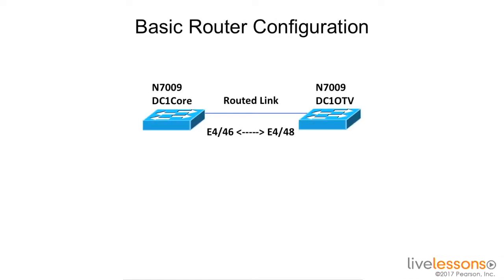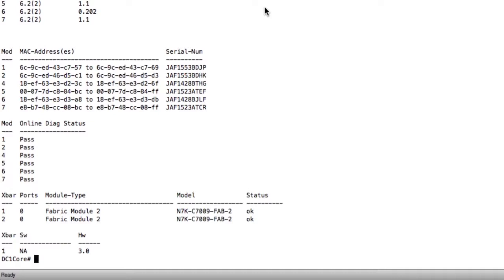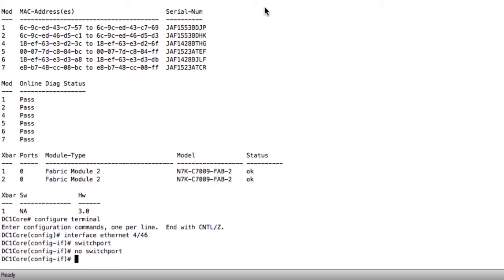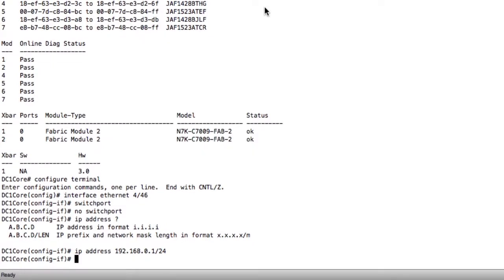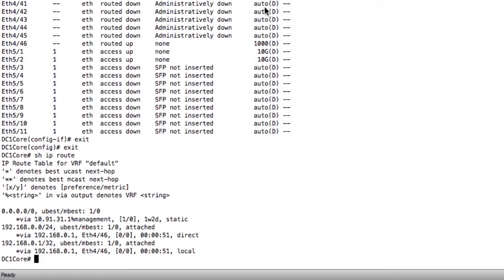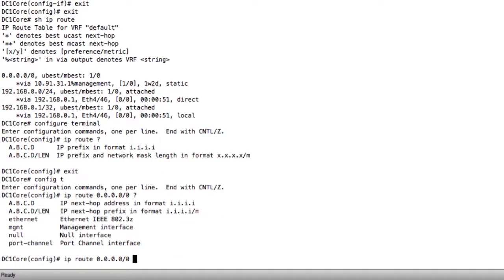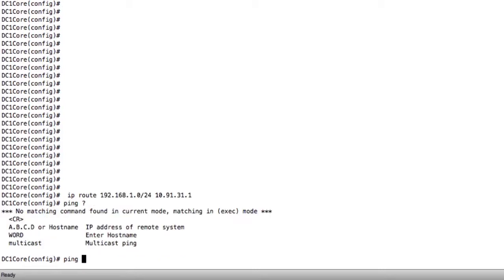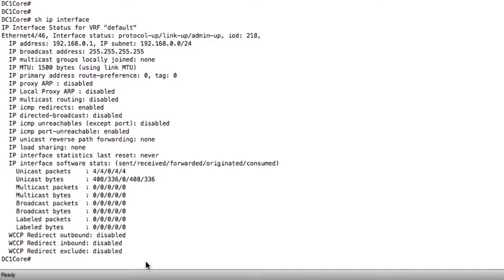12 2 Implementing a Basic Router Configuration CCNA Data C